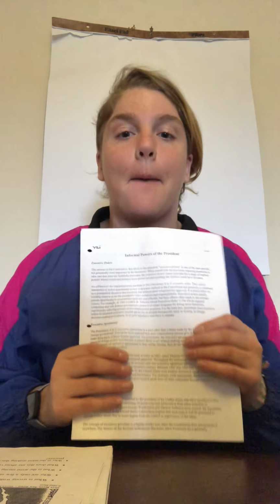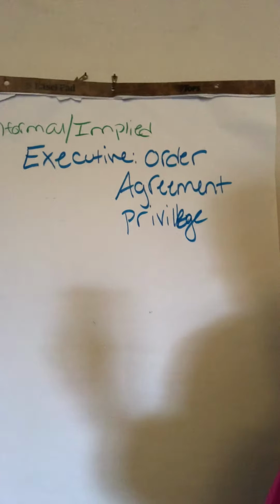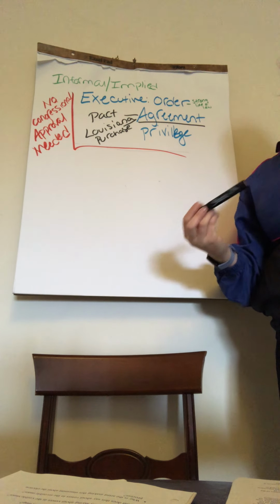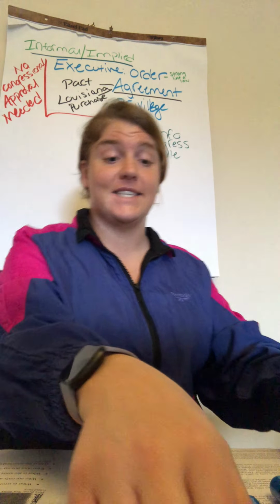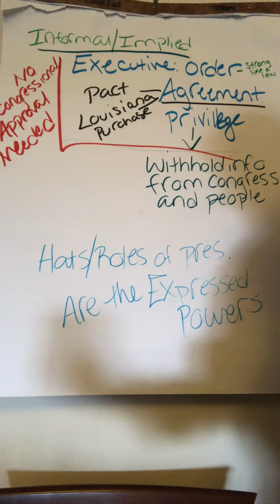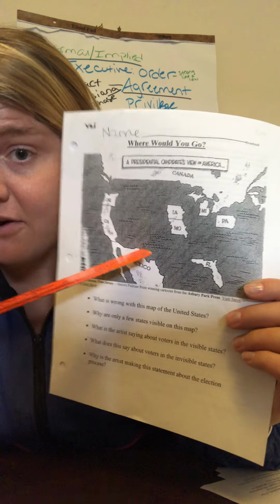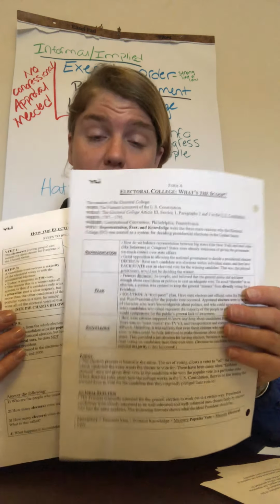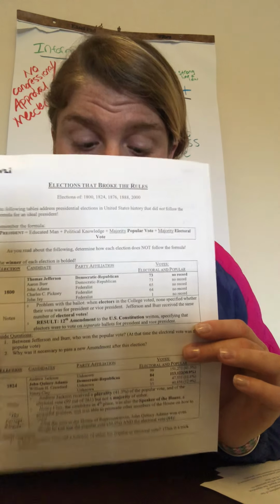Informal/implied Powers of the President and directions to Elections that broke the rules